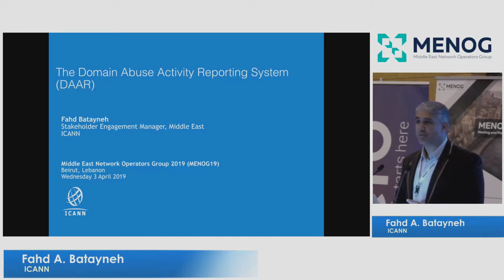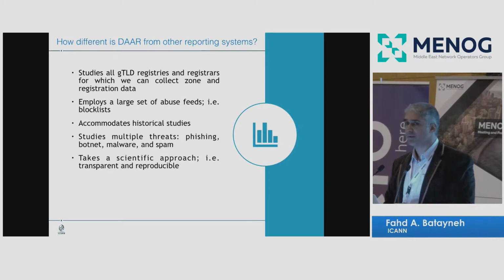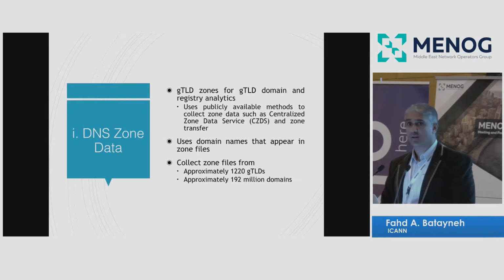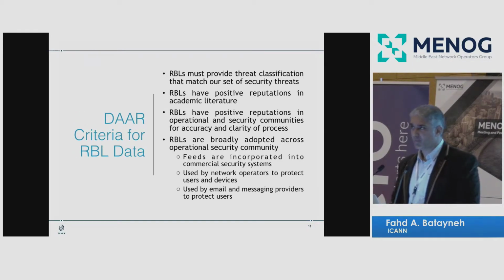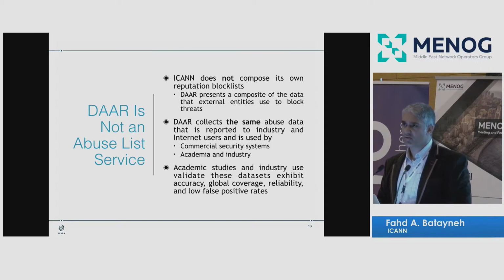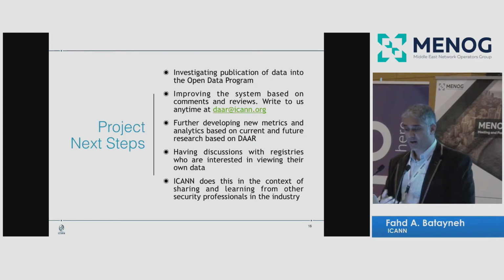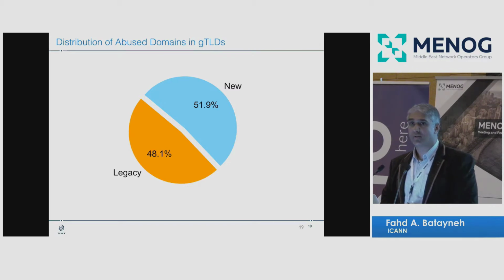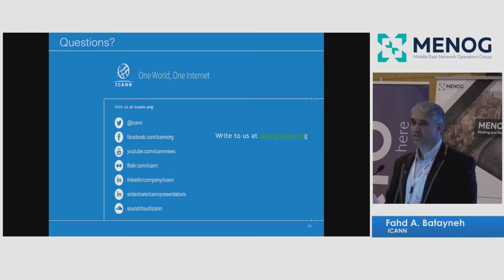MENOG 19 - The Domain Abuse Activity Reporting System (DAAR) - Fahd A. Batayneh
MENOG 19 Meeting and Peering Forum took place on 3-4 April 2019, Beirut, Lebanon